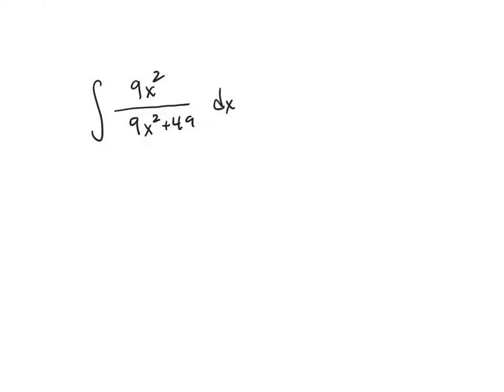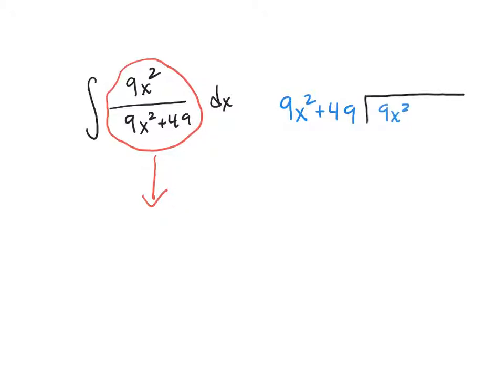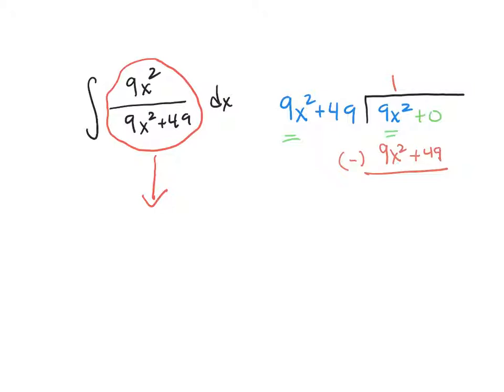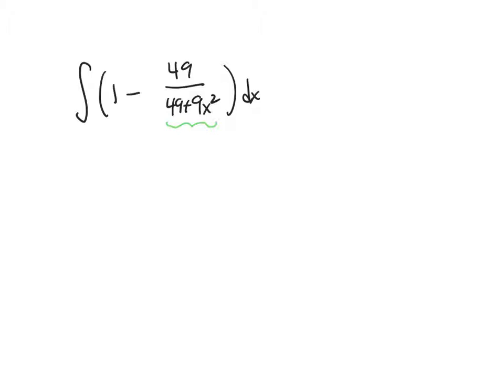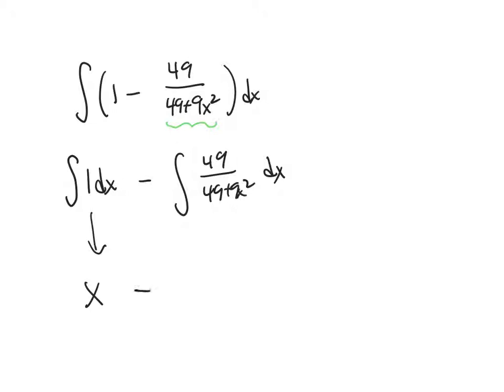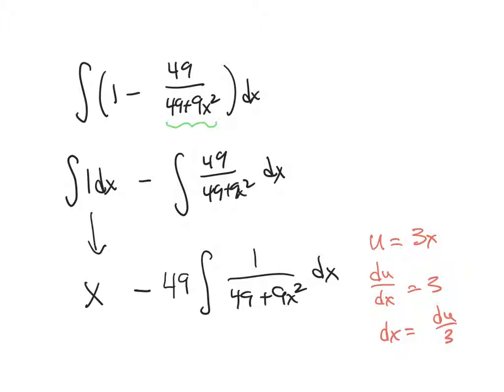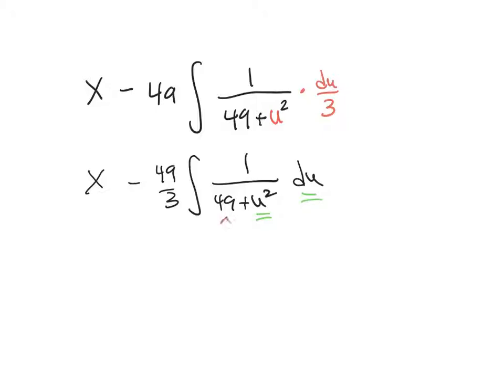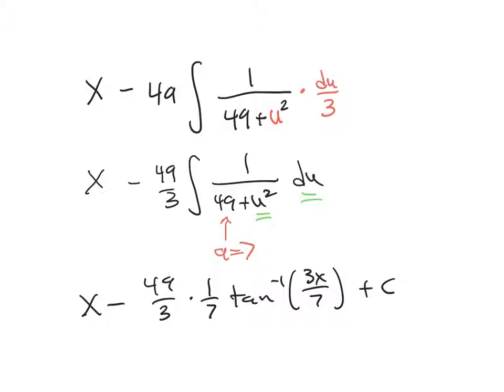Integration - Reduce an Improper Fraction (update)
Fixed the writing but not the voiceover.